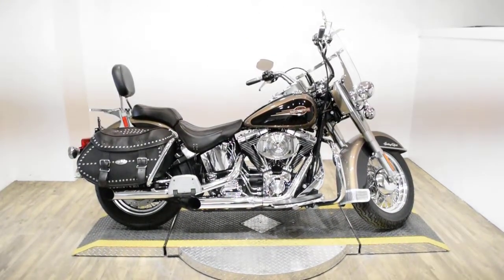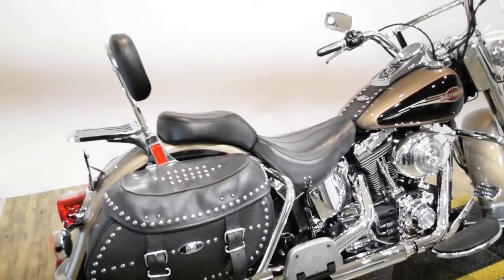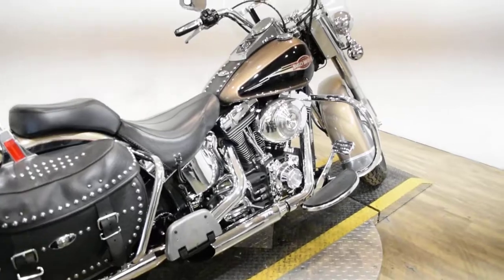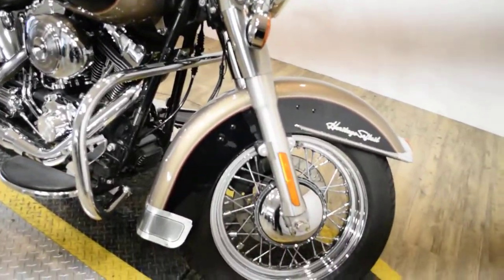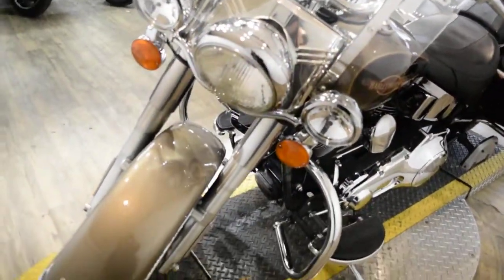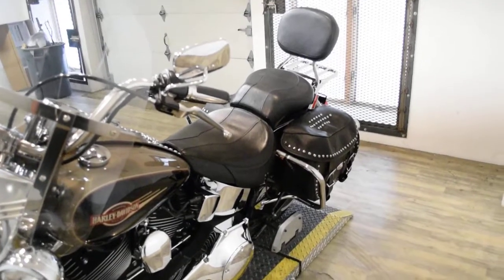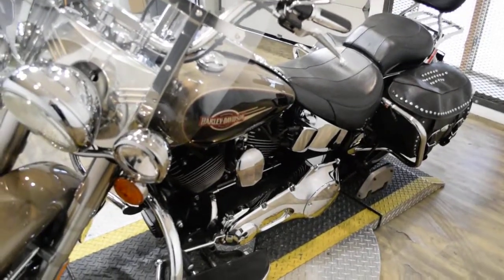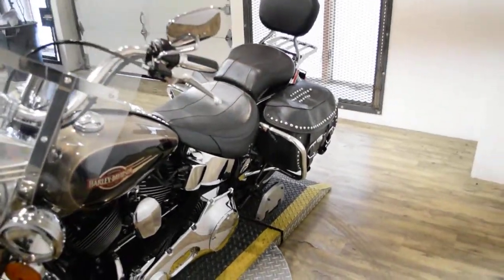2005 H-D Heritage Softail Classic | Used motorcycle for sale at Monster Powersports, Wauconda, IL